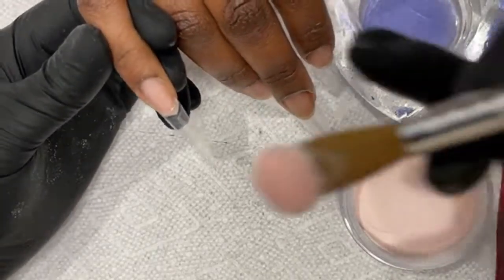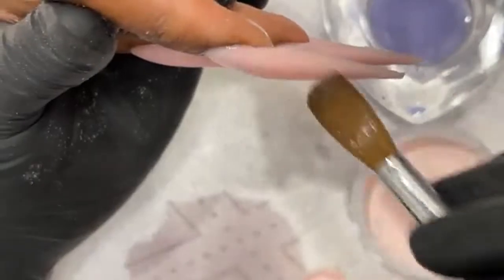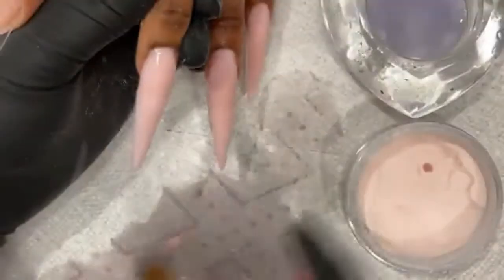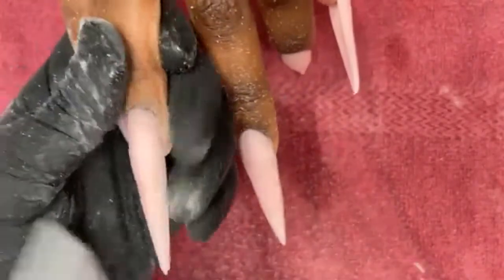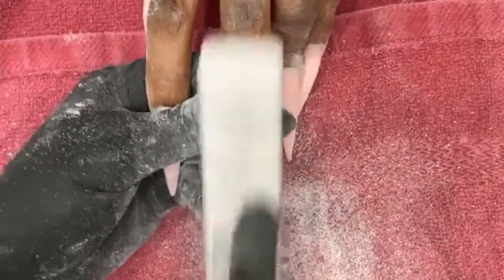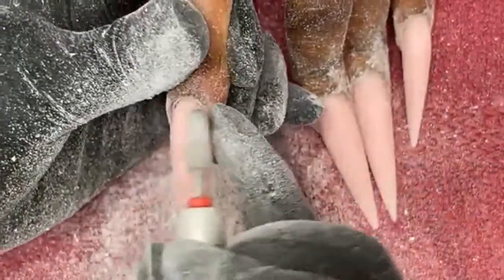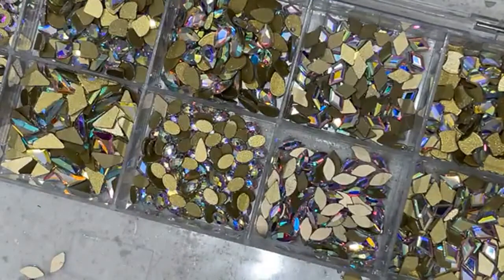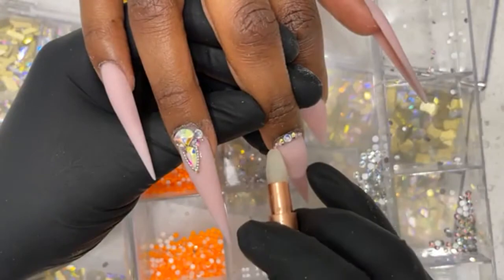Share the experience of applying Pink powder to long nails and attaching beautiful diamonds Nail Dad